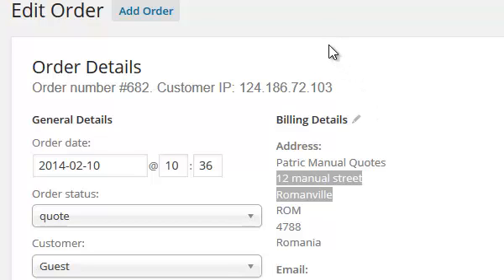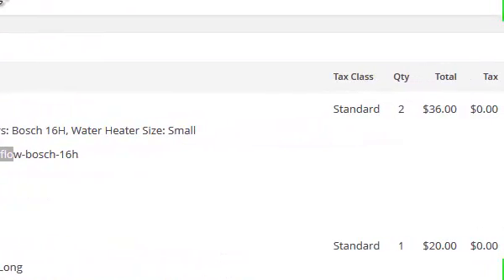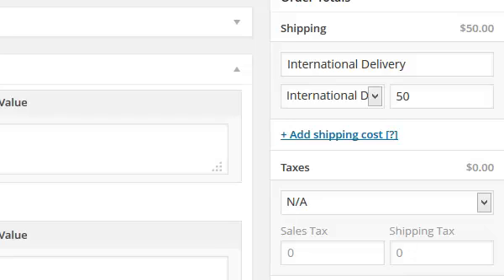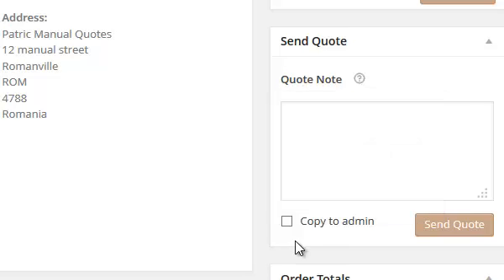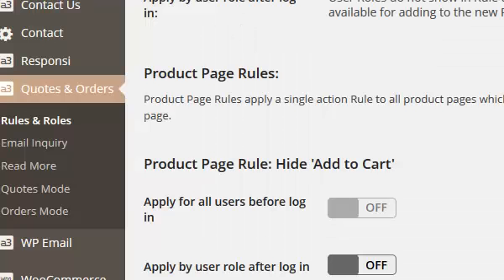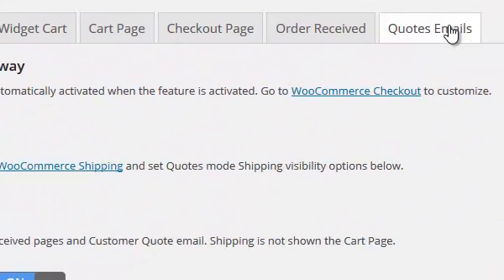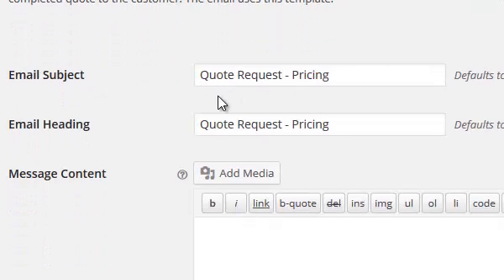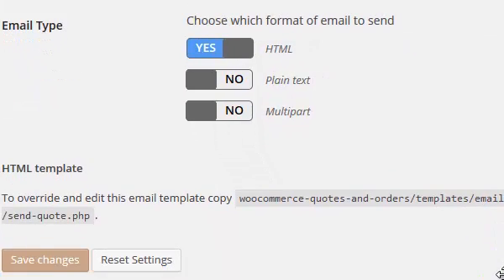WooCommerce Quotes and Orders SEND EMAIL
Manual Quotes - Send Revised Quote